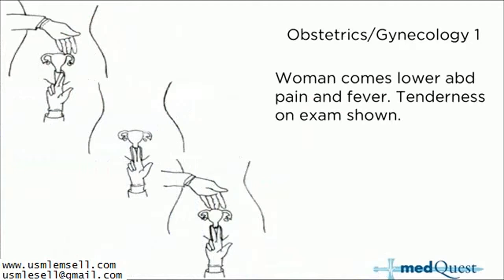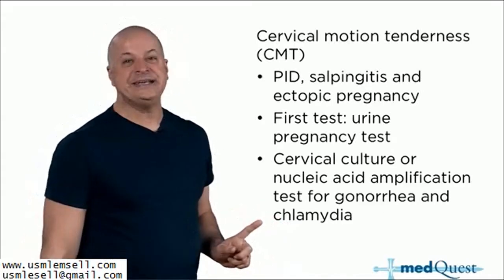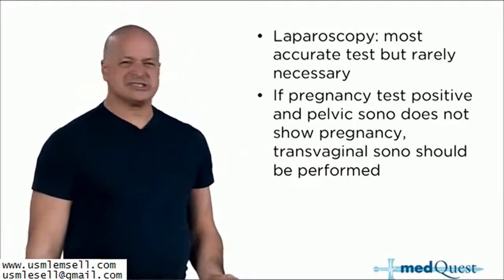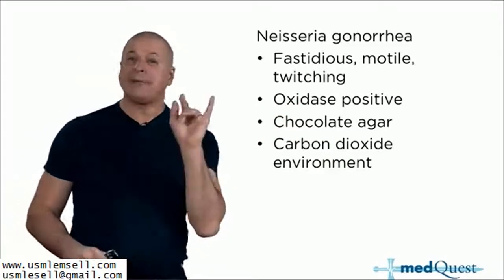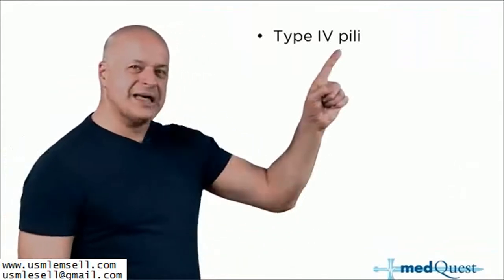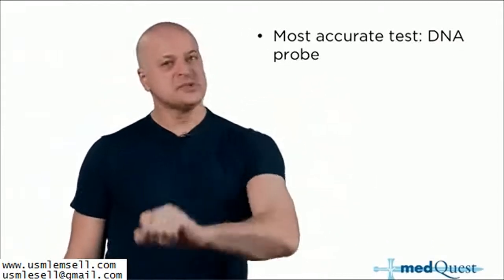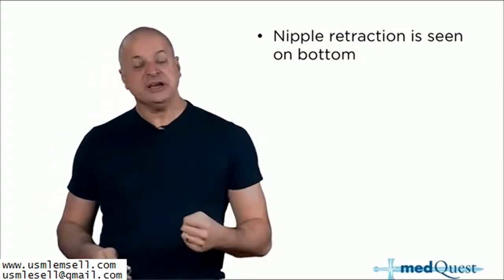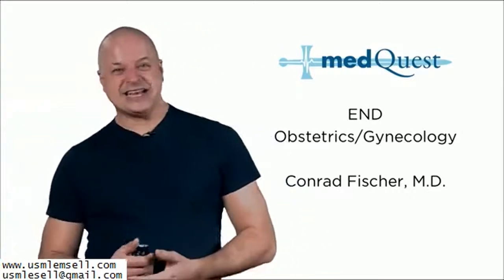Copy of Obstetrics Gynecology MedQuest